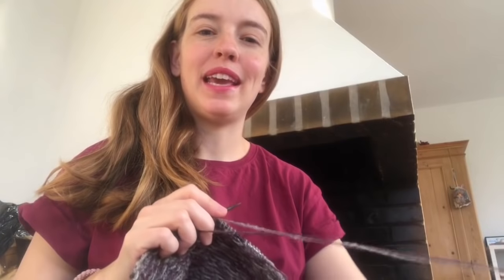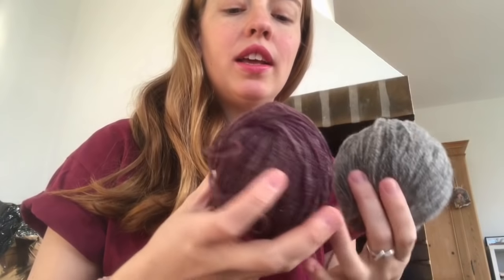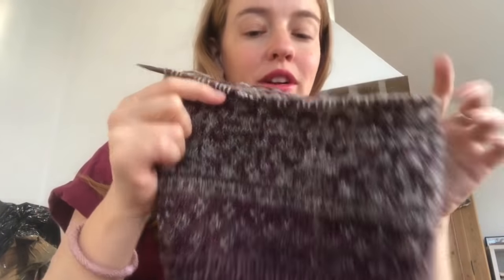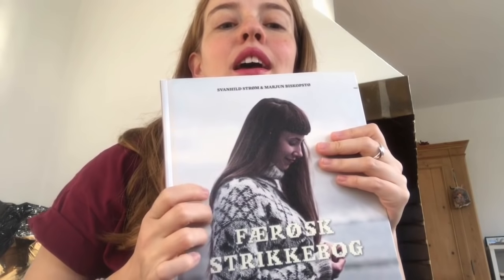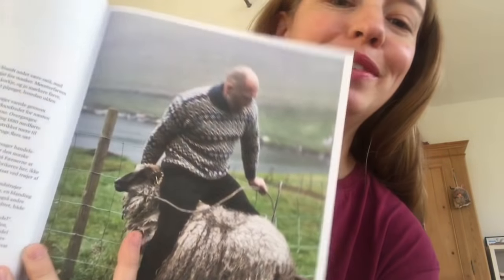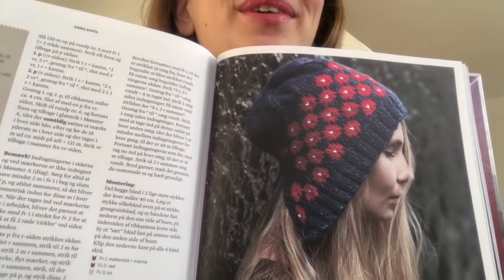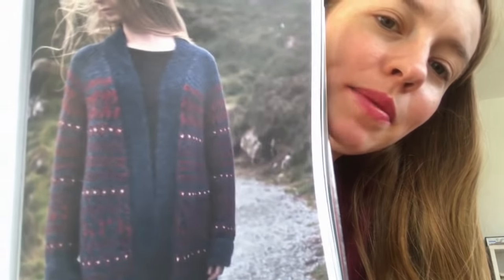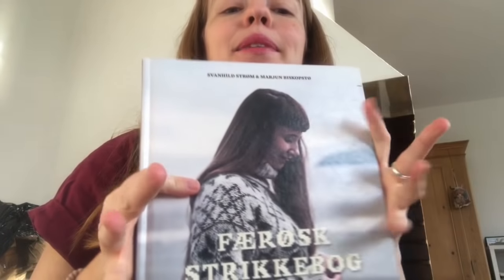Fiber Tales Vlogmas | Episode 12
The book mentioned is by Svanhild Strøm & Marjun Biskopstø (i said something else) Patterns can be found